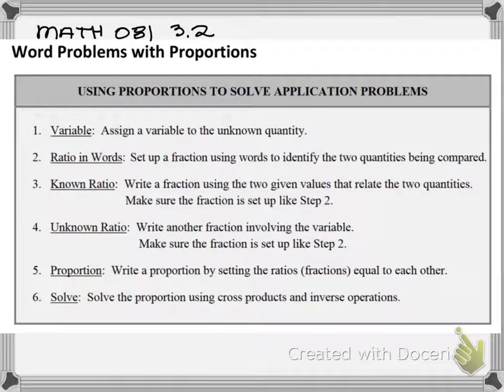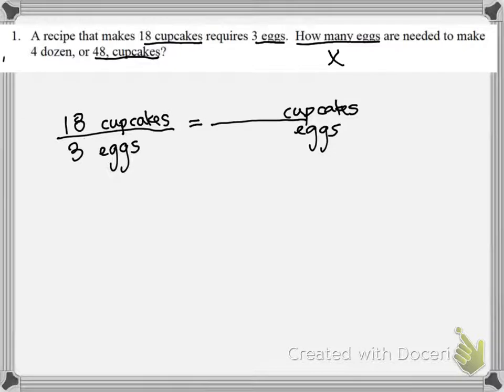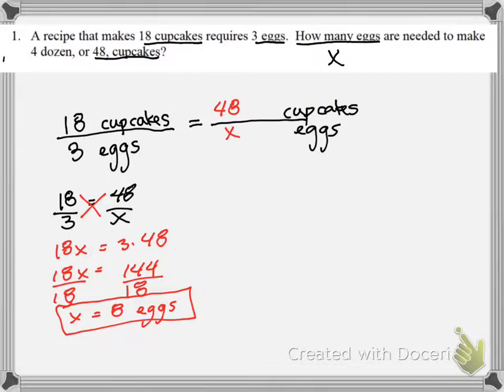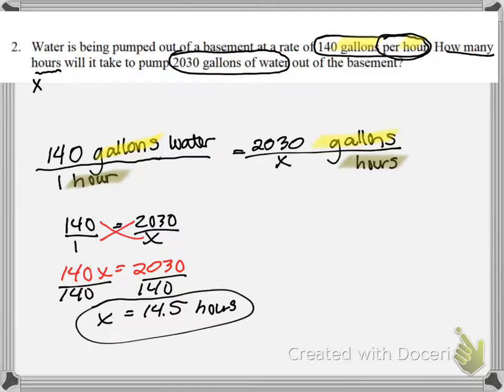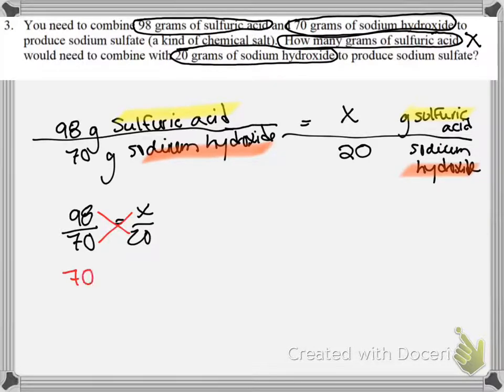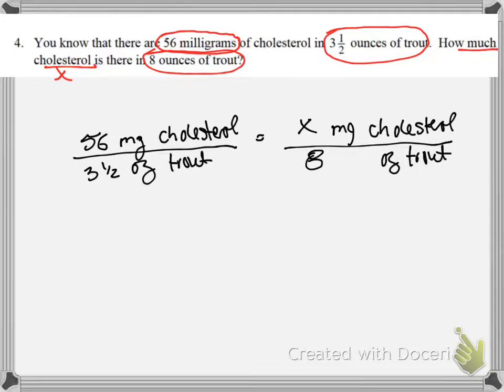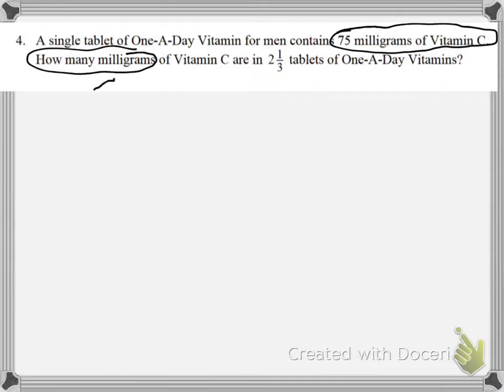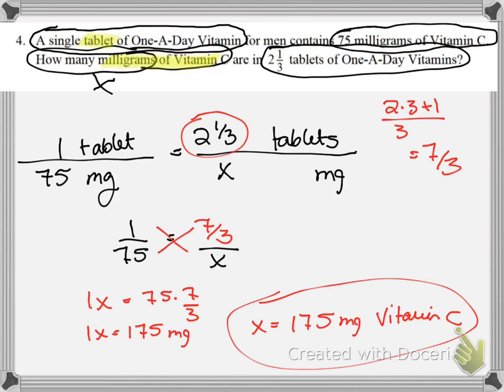Proportions: Part 3 of 3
This video teaches you how to solve word problems using proportions